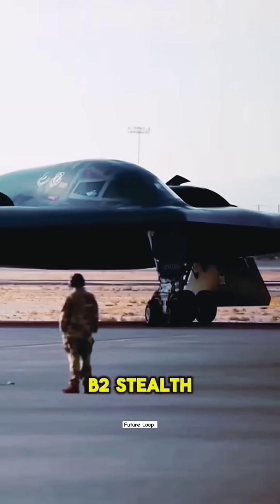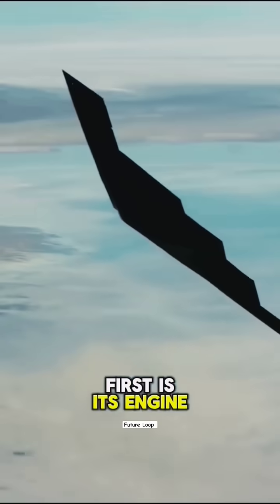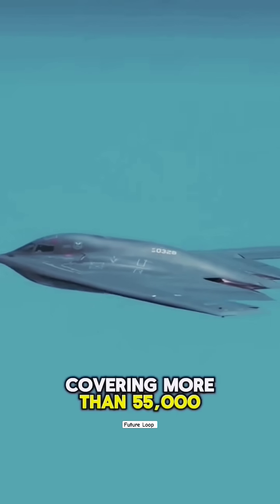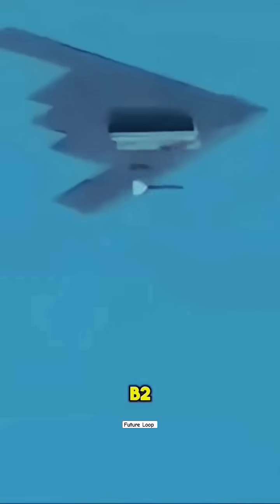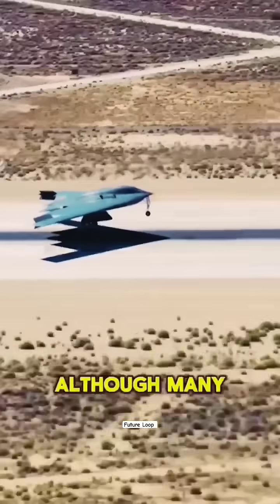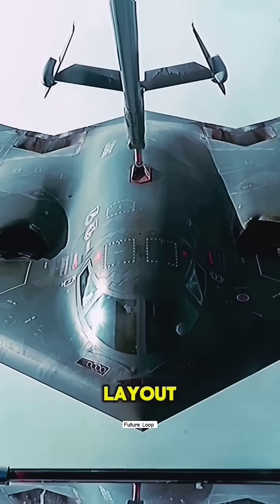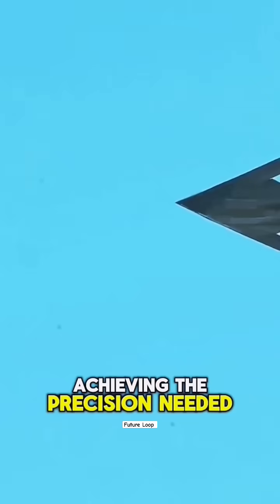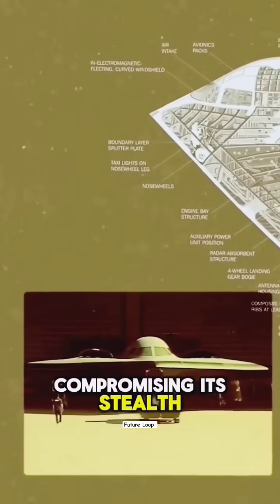B2 Stealth Bomber The Secret Behind It's Technology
B2 stealth bomber
B2 bomber
stealth bomber
B2 stealth bomber
us air force
Science